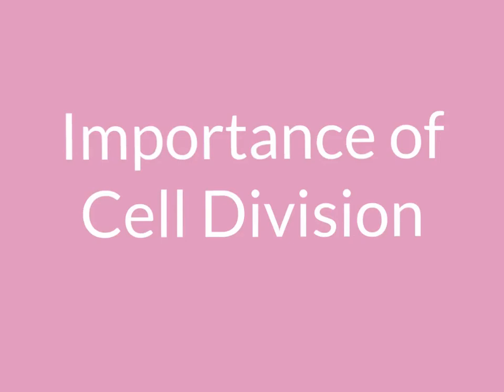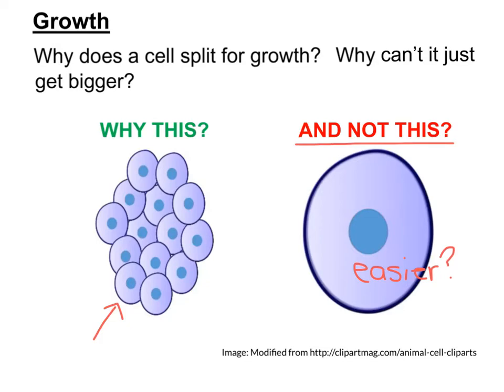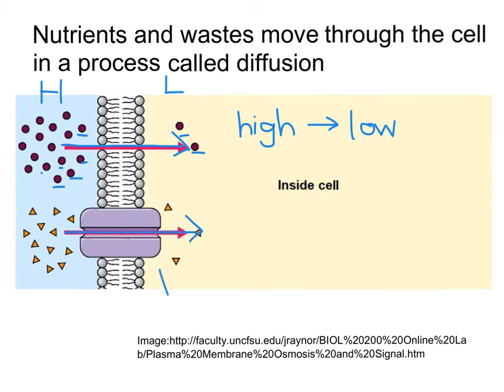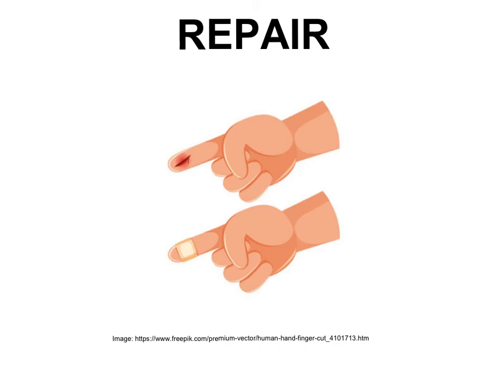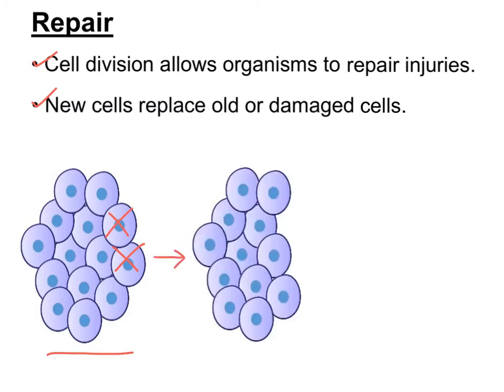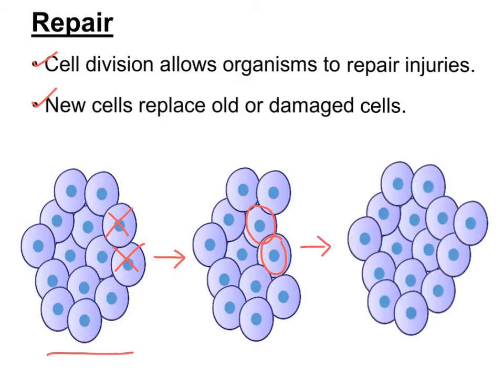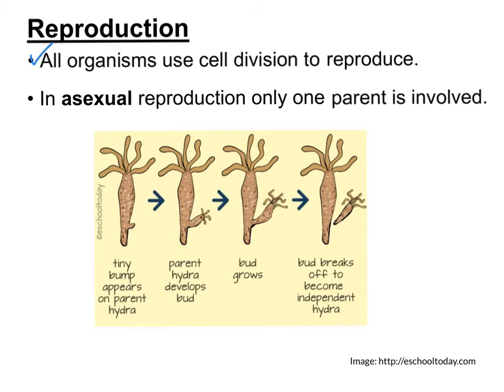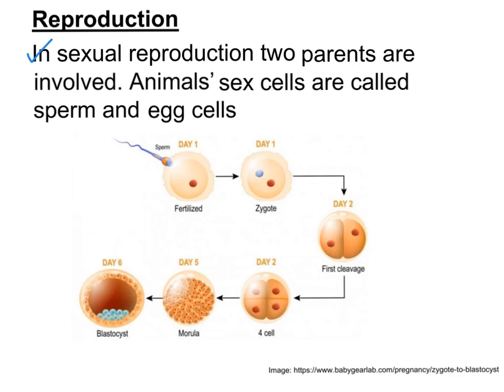Importance of Cell Division